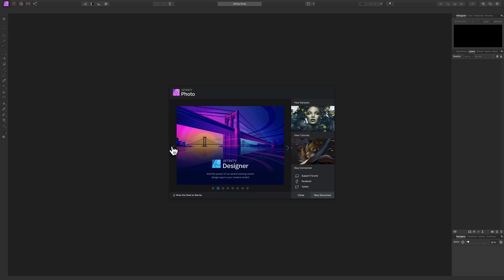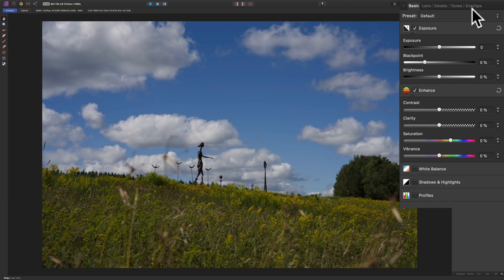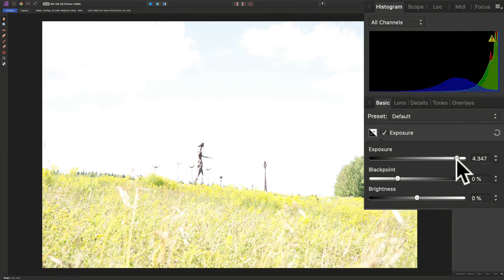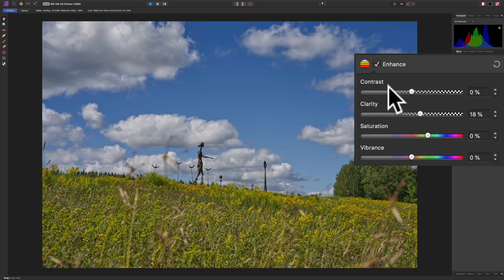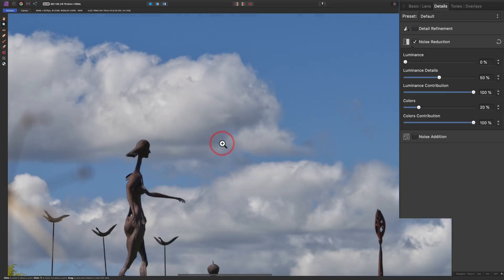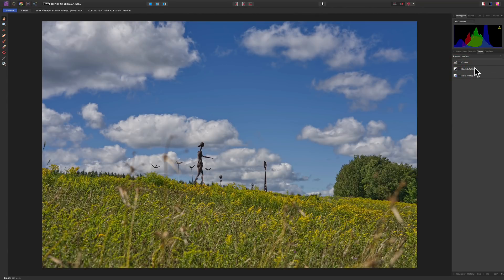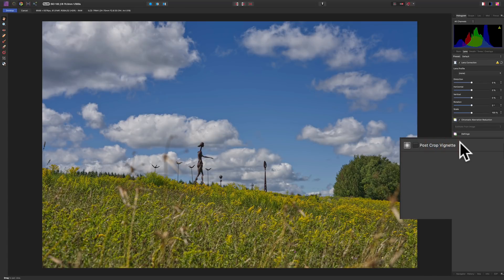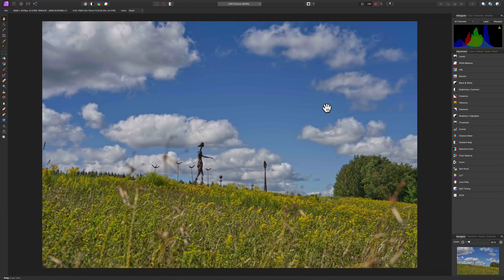Winning Photo Processing in Affinity Photo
In this tutorial, I process a RAW image in the Develop Persona of Affinity Photo then I demonstrate how to export and save the processed image.

To save 10% on your purchase of CleanMyMac X:

1.
4. The prices will be reduced and you’ll be able to select the license and proceed with the payment